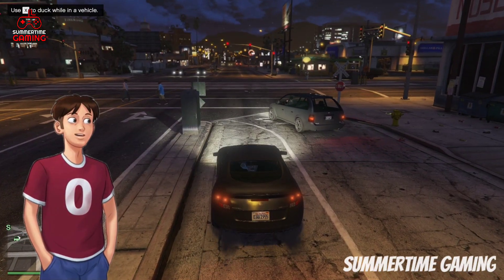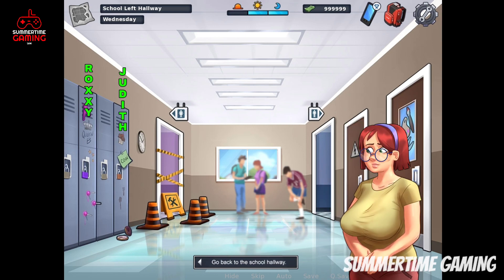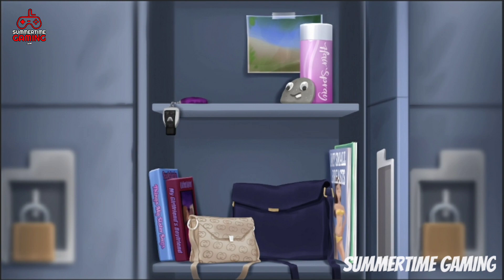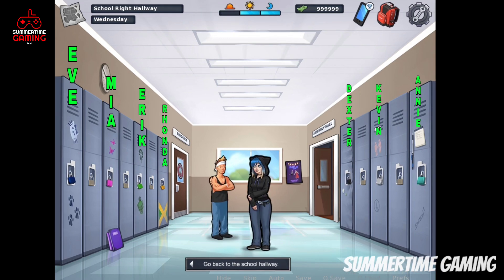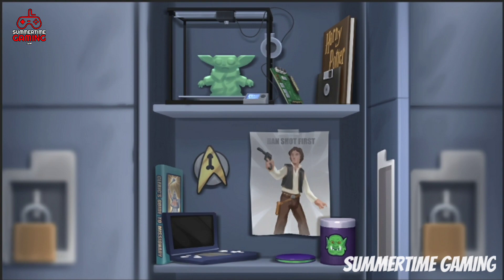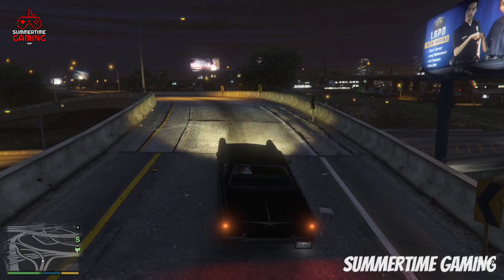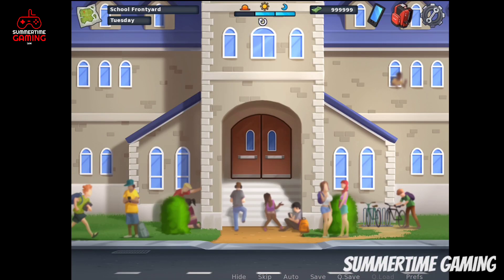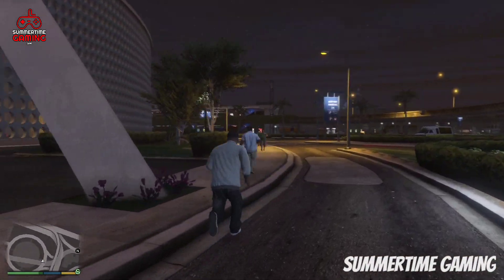NEW LOCKER'S FOR STUDENTS IN SUMMERTIME SAGA TECH UPDATE 🔥 SUMMERTIME LATEST VERSION NEWS & LEAKS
In summertime saga 0.21 tech update we will see NEW LOCKER'S FOR STUDENTS also we will see SUMMERTIME LATEST VERSION NEWS & LEAKS and update poll

►About the Game :
Summertime Saga is an adult orientated high quality dating sim game, currently in development.